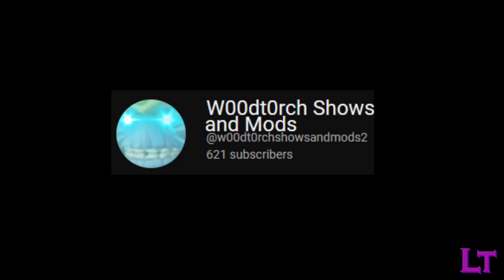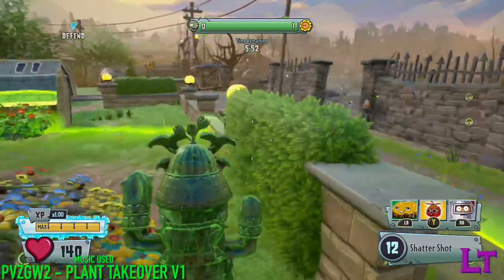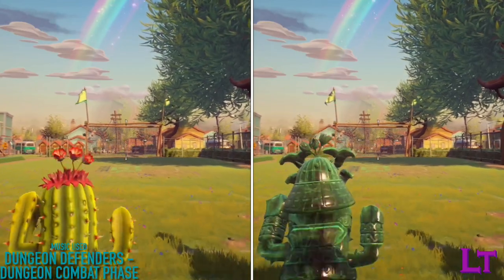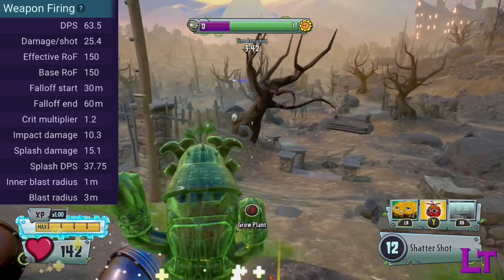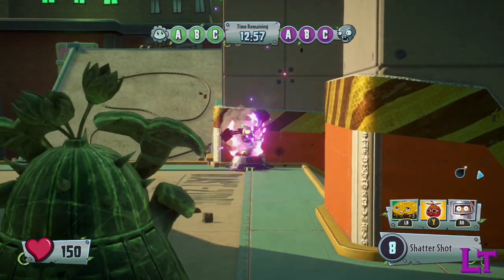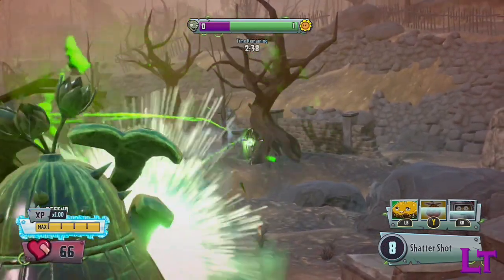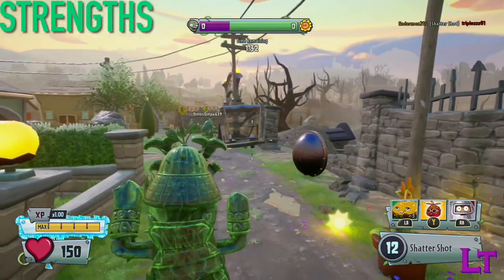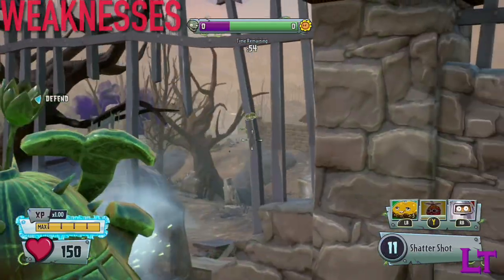How to git gud at Jade Cactus (REMASTERED) - PVZGW2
Want to hang out and come chat with me some time? Come join the dark ring, a server Co-owned by both myself and Mr JT